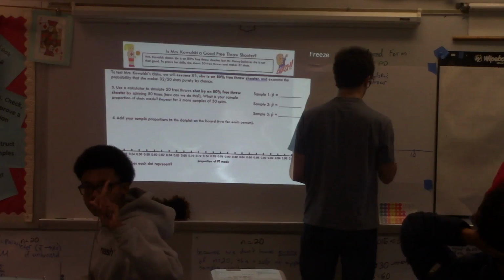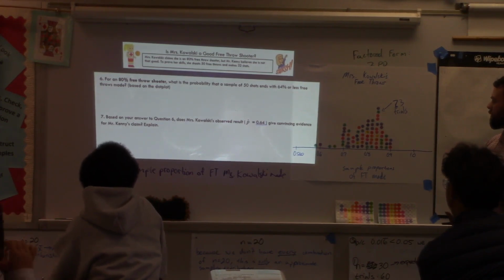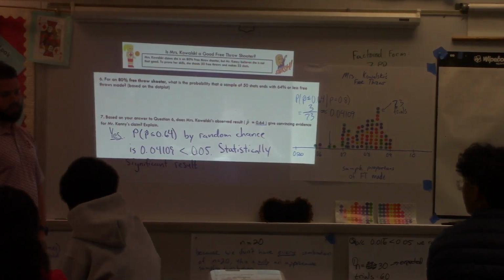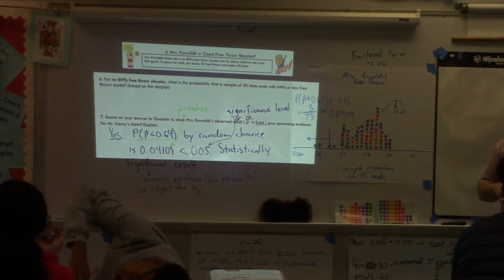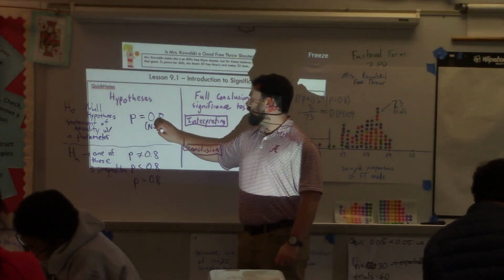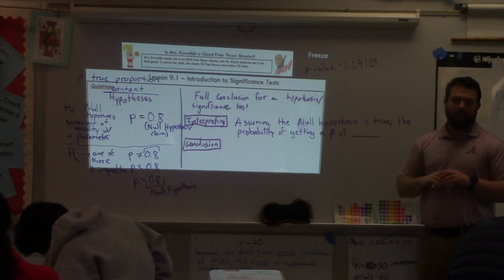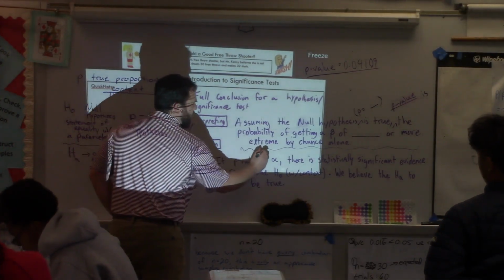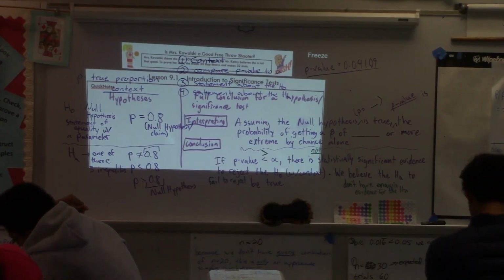Nov 7 AP Stats Unit 6 Inferences with Categorical Data Day 5 Hypothesis Testing Intro